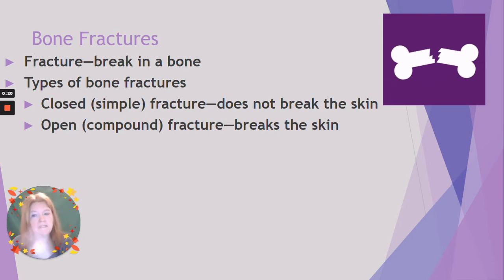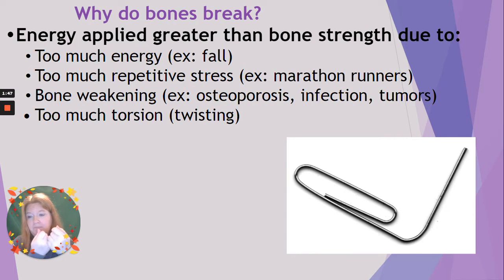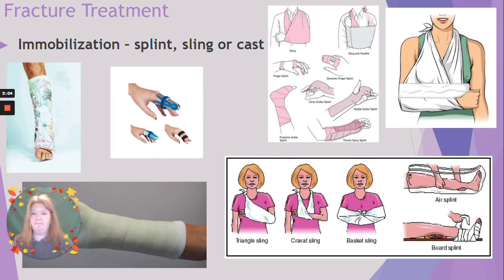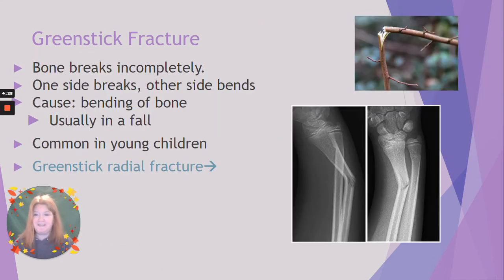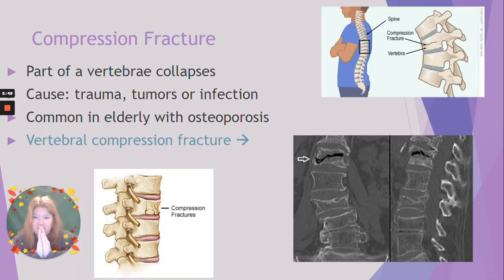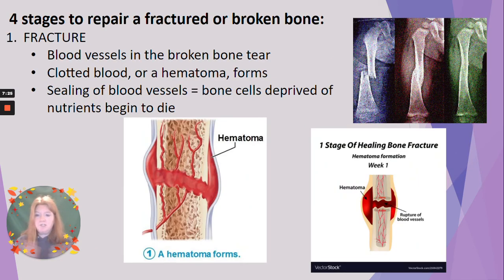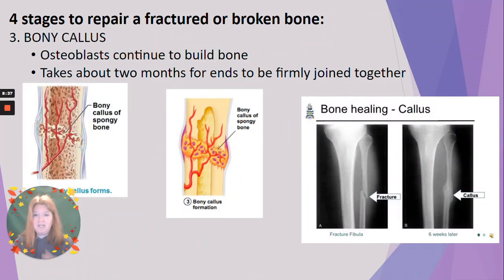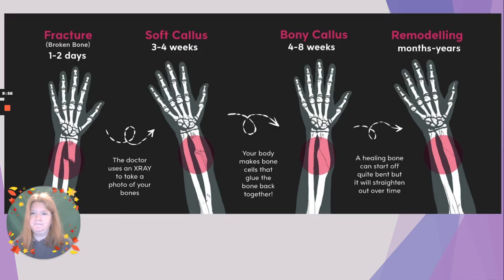Skeletal System: Fractures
This video covers the topic of fractures in the skeletal system. Open and closed fractures as well as various types of fractures are discussed. It also includes a discussion of healing.